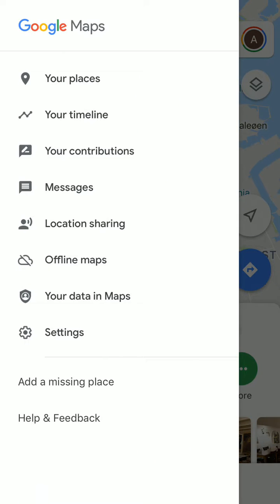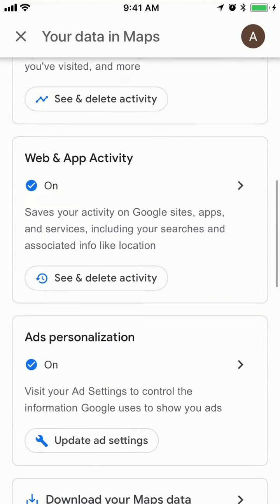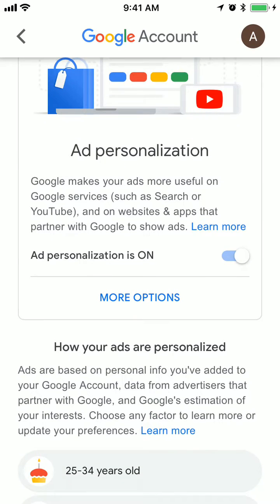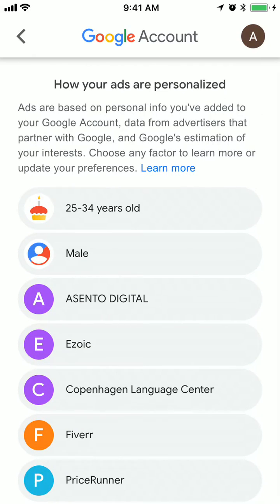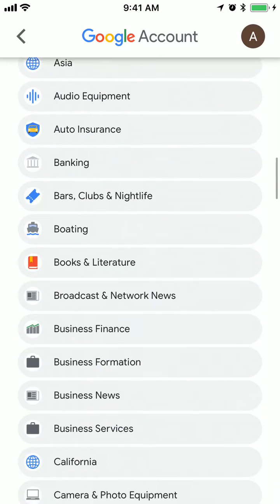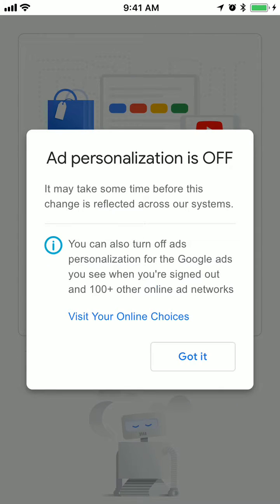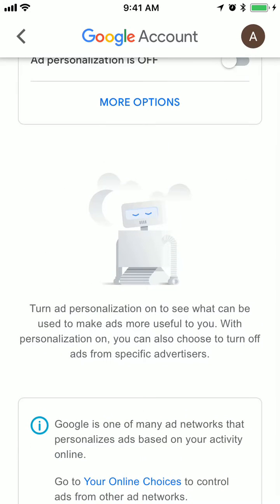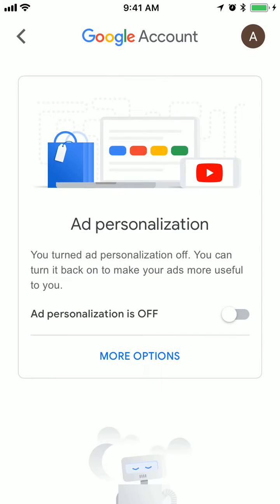GOOGLE MAPS - HOW TO TURN OFF ADS PERSONALIZATION?